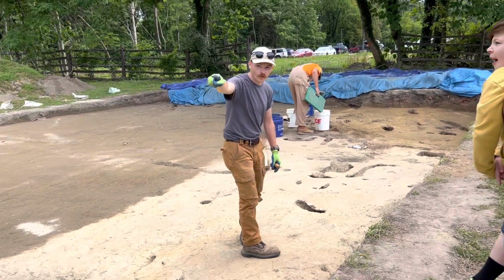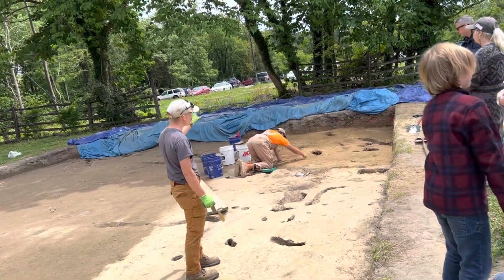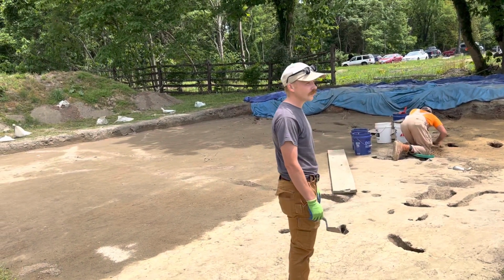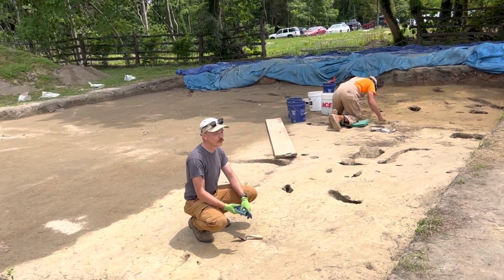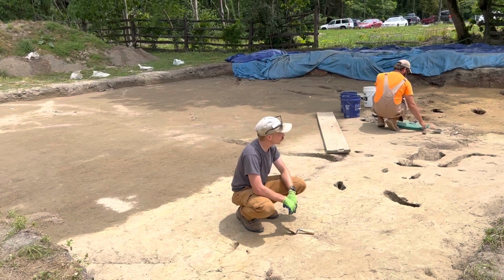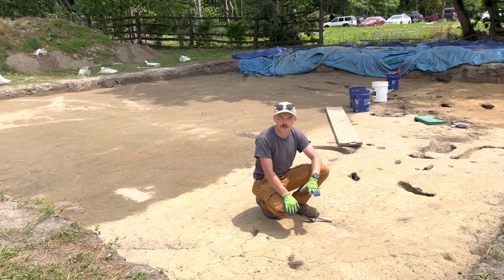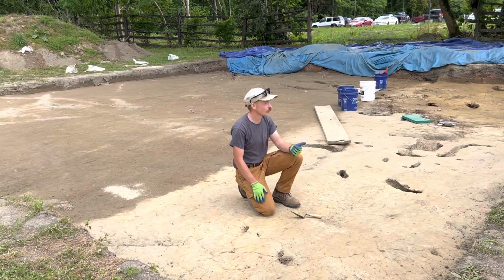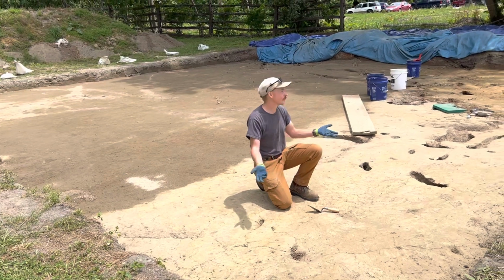Colonial Williamsburg Custis garden archeology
Adam provides a great description of the work being done at the Custis archeology site.